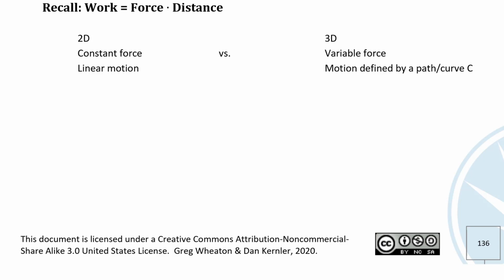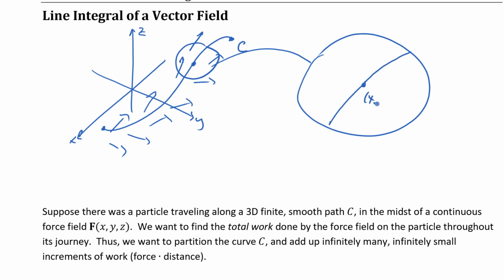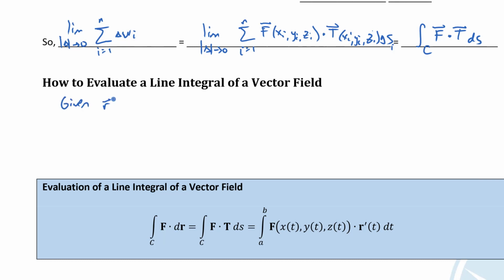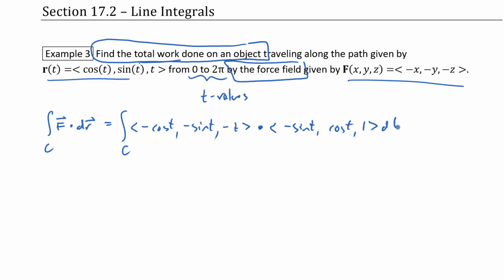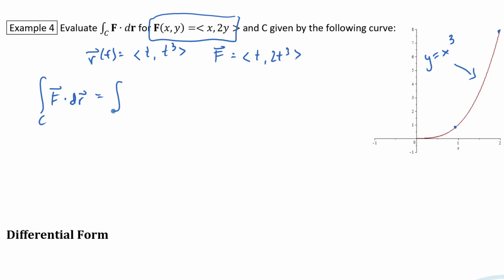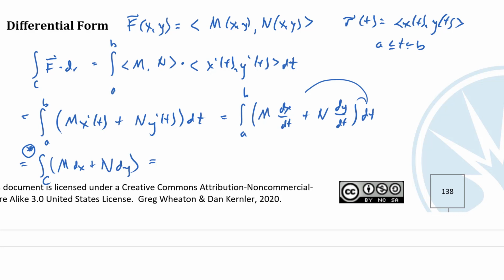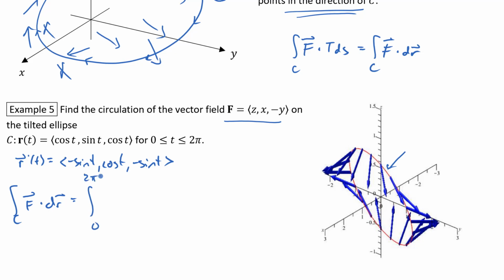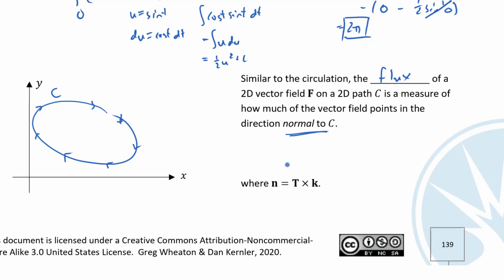Mth230 Section 17.2 - Line Integrals [2/2]